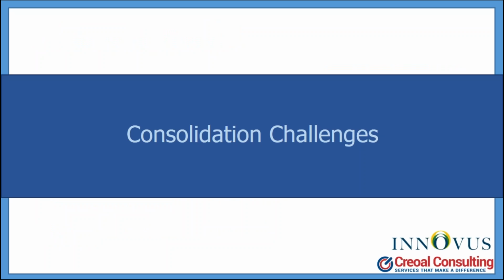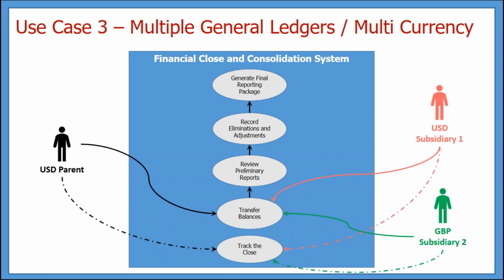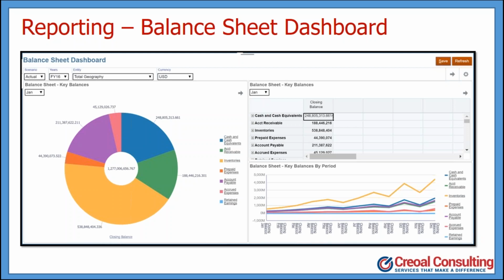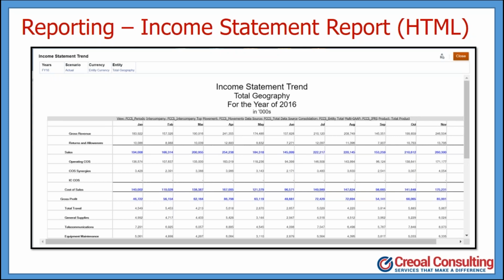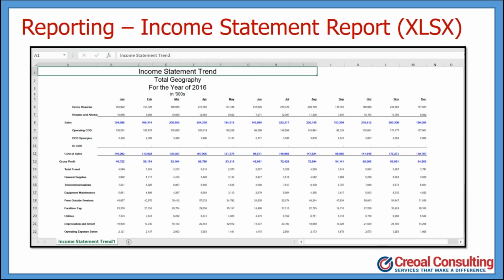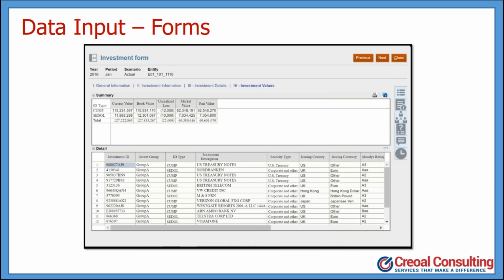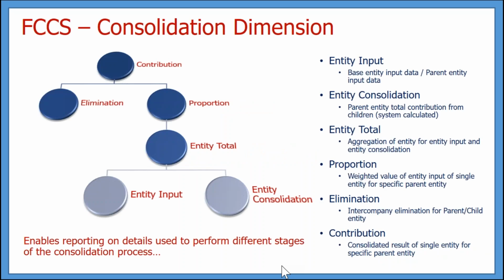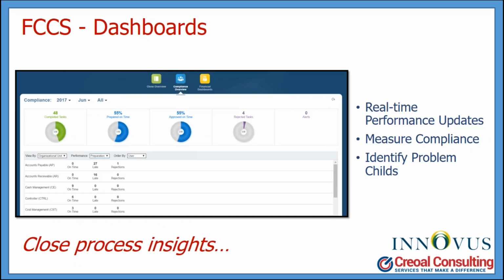The Modern Business Close - Use Case 3 of 3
Consolidation and Close for Multinational Organizations.